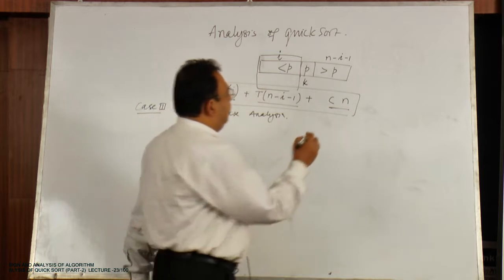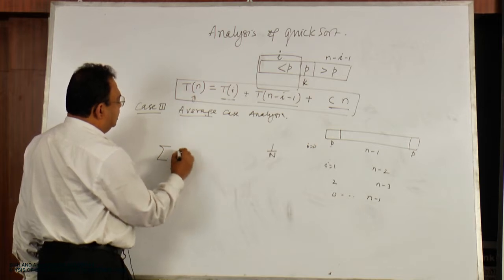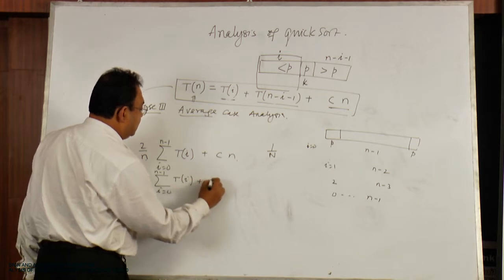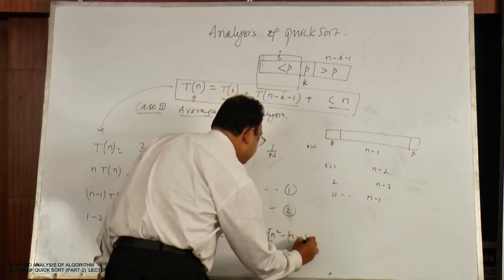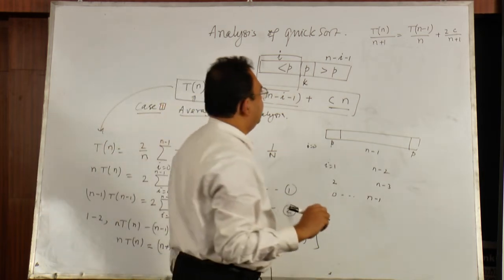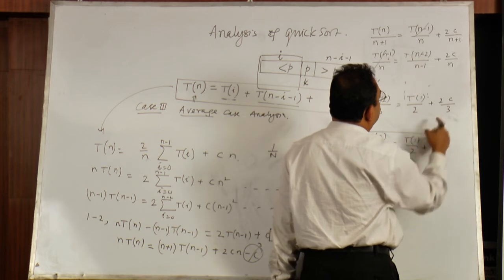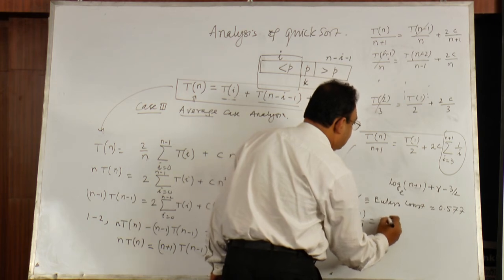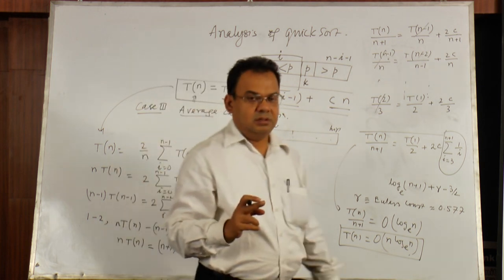Design and Analysis of Algorithm | Lecture 23 | Prof. Tapan Kumar Hazra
Design and Analysis of Algorithm, Quick Sort, Video Lectures on Algorithm, GATE Problem Discussions, Analysis of Quick Sort, Divide and Conquer